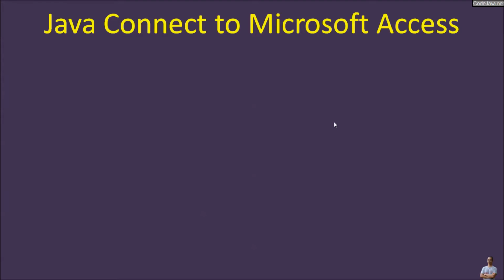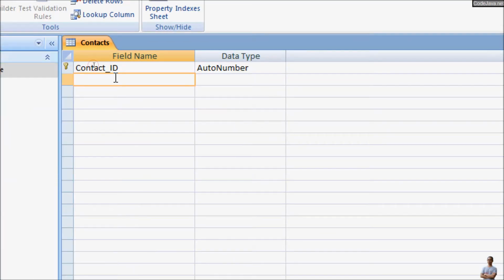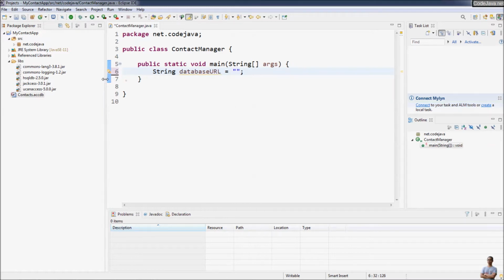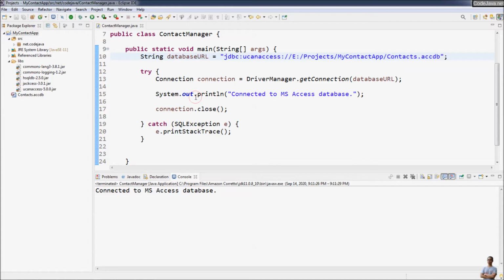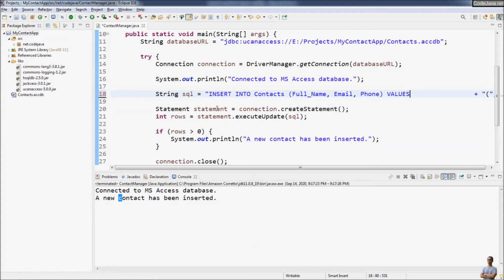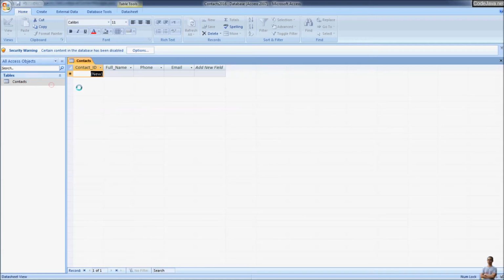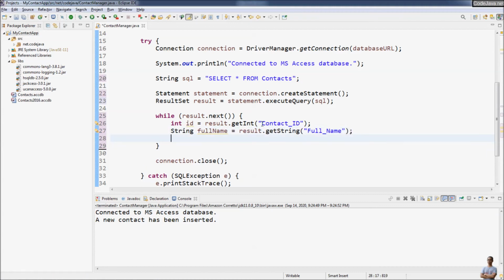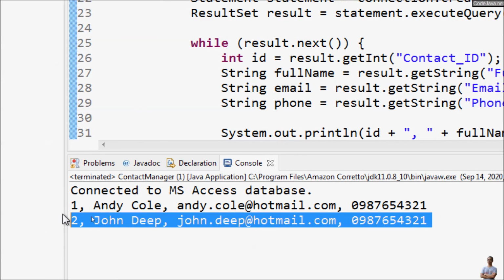Java Connect to Microsoft Access database using UCanAccess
Learn how to write Java code that connects to Microsoft Access database to execute Insert & Select SQL statements using UCanAccess JDBC Driver.

UCanAccess is a free, open-source and pure Java JDBC driver for Microsoft Access, supporting various Access formats: 2000, 2002/2003, 2007, 2010/2013/2016 (Access 97 is supported for read-only).

Through this video, I will guide you how to connect to Access 2007/2016 database with two kinds of Java projects:
- Trivial Java project that uses JAR files directly (manual download)
- Java Maven project that uses Maven dependency for UCanAccess